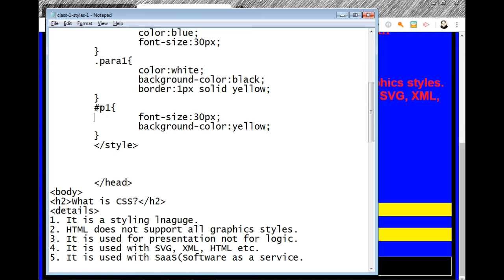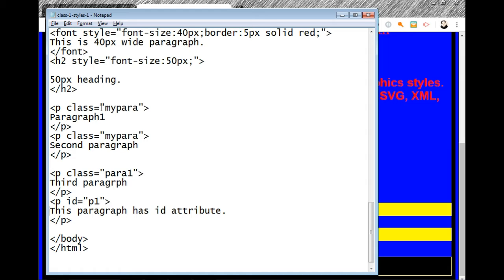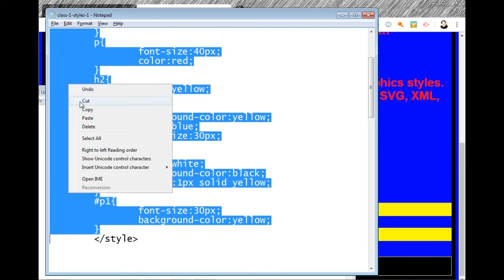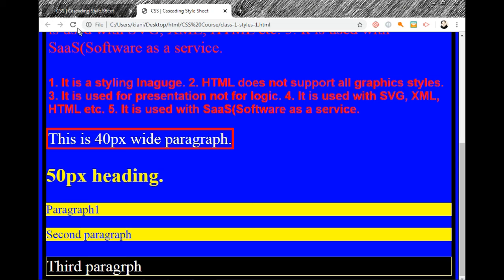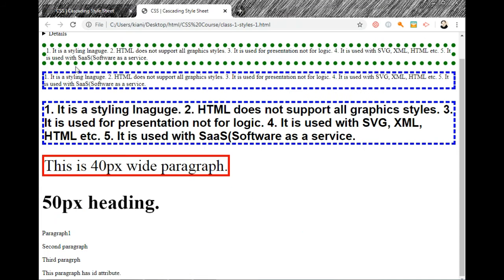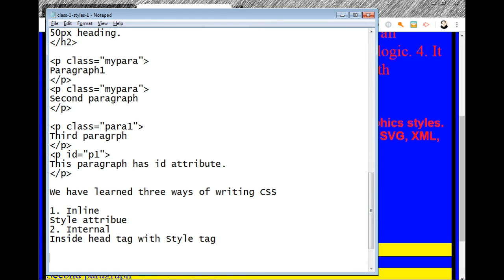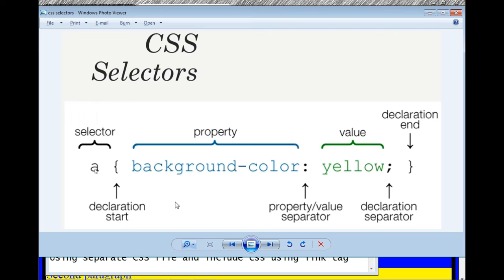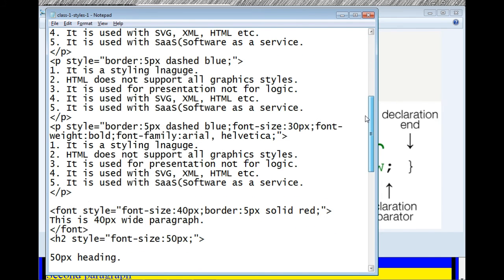Beginners- lab css class 1 styles part 3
CSS Styles